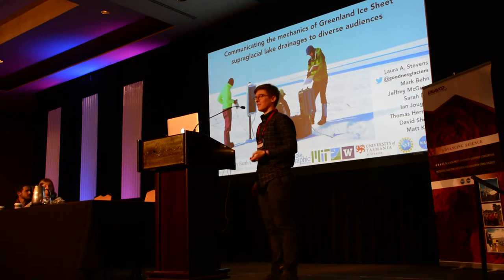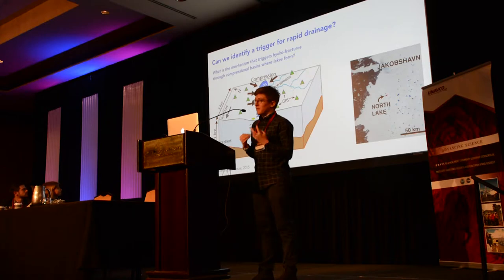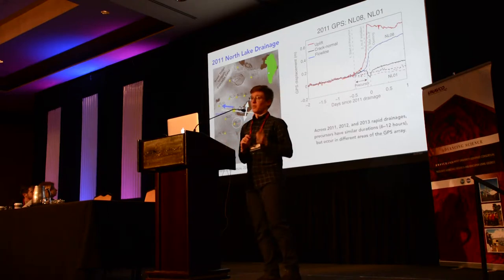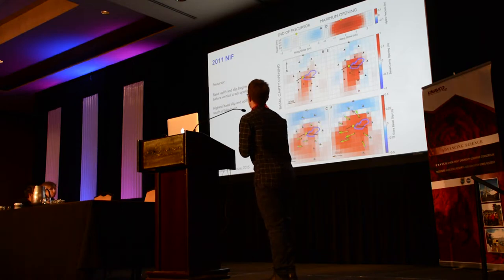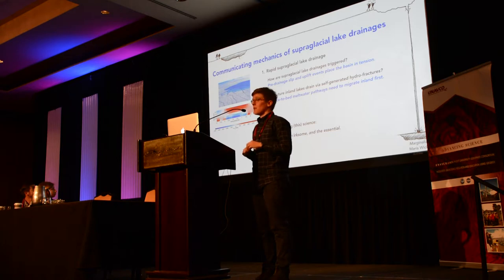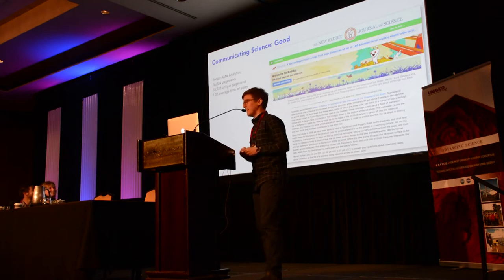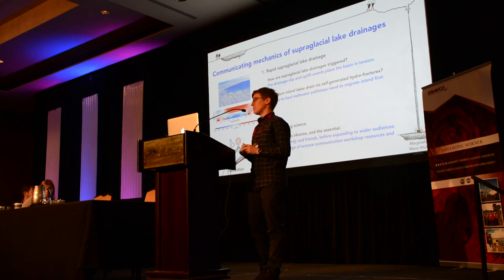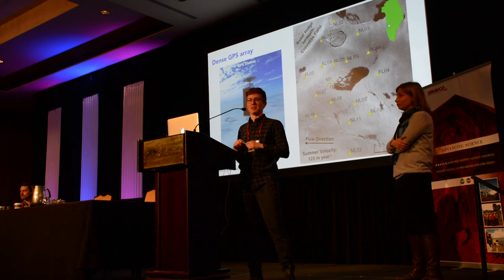Communicating the mechanics of Greenland Ice Sheet supraglacial lake drainages - Laura Stevens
From Plenary Session I: Sea-Level / Cryosphere at the 2018 UNAVCO Science Workshop
Title: Communicating the mechanics of Greenland Ice Sheet supraglacial lake drainages to diverse audiences
Speaker: Laura Stevens